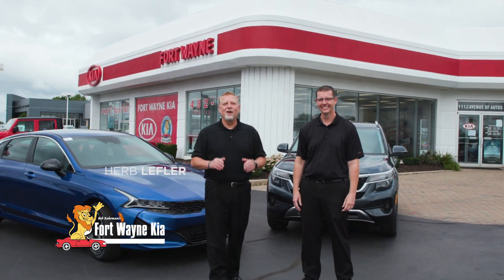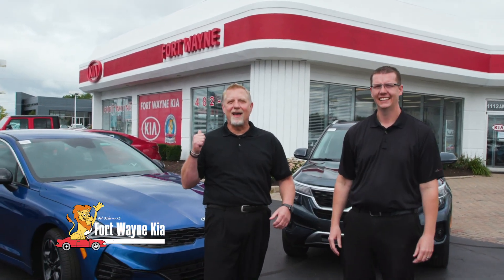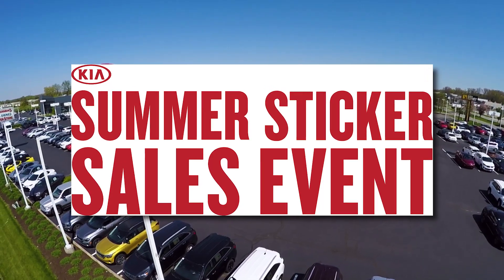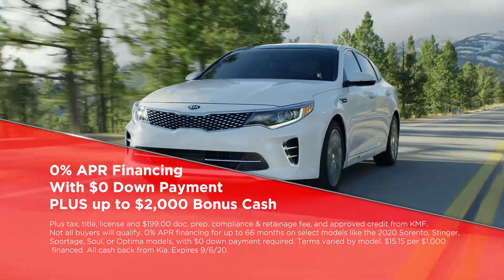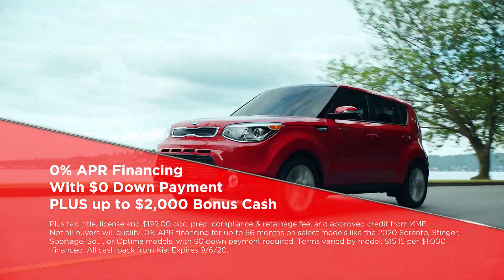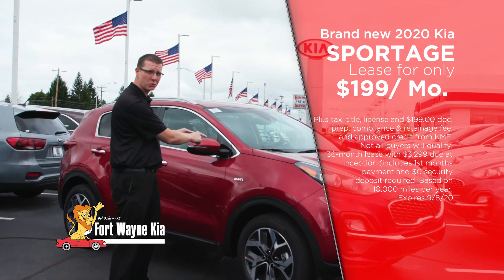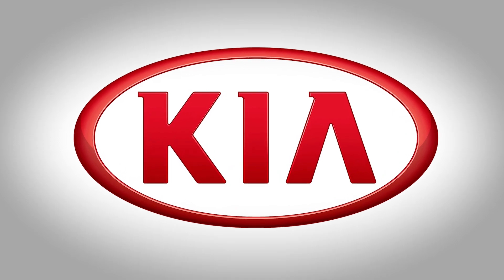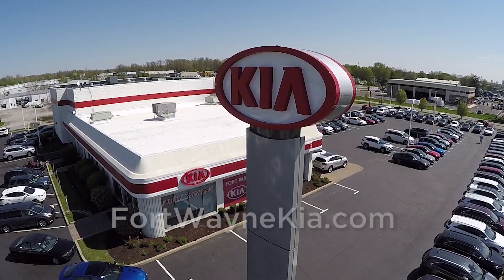Fort Wayne Kia August 2020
The 20-21 Kias are already here like the all-new Kia Seltos and K5.
And that means it’s time to make a big move the last of the 20-20s

Get to Bob Rohrman Fort Wayne Kia right now for outstanding “model year-end savings.”

Shop & buy in person, or on-line at Fort Wayne Kia dot com and get a brand-new Kia with 0 APR PLUS up to 2 grand Bonus Cash! Or lease a Sportage for just 199 a month.

Bob Rohrman’s Fort Wayne Kia, just East of I-69 on  Illinois Road or on-line at Fort Wayne Kia dot com.